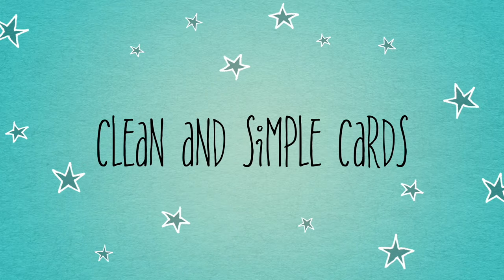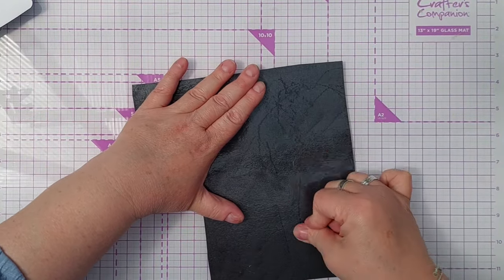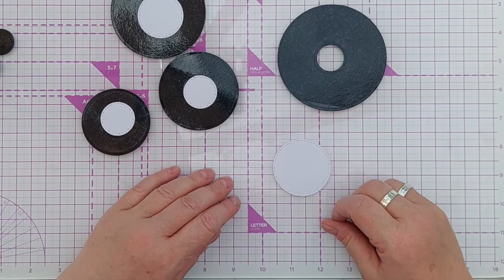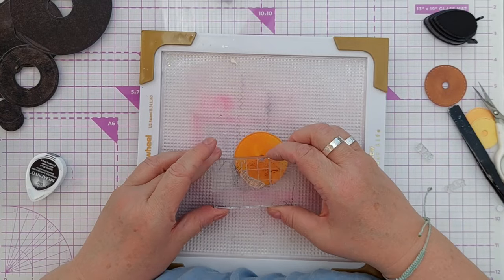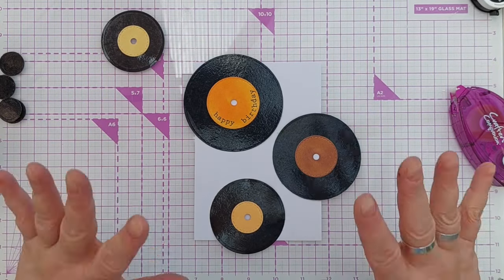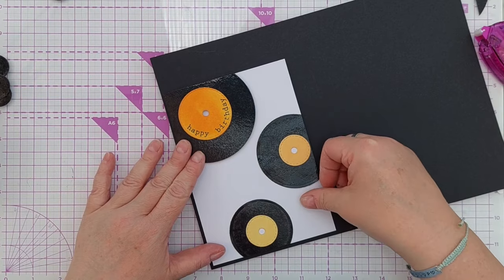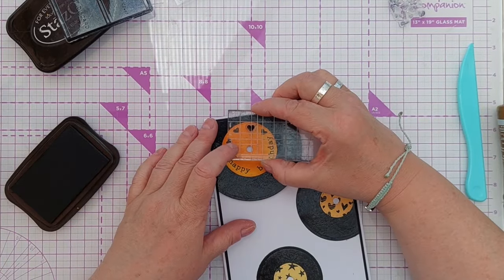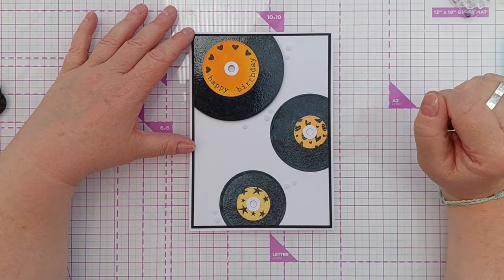ANOTHER CIRCLE IDEA! A CAS Card for Vinyl Lovers! [2024/125]